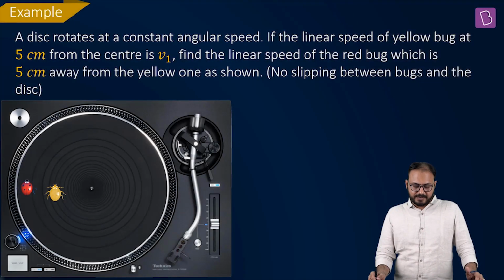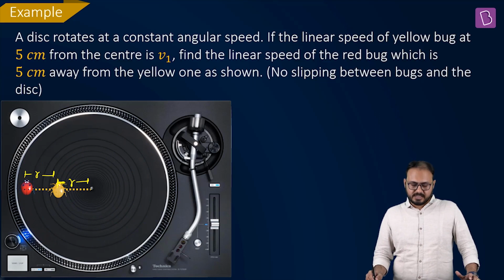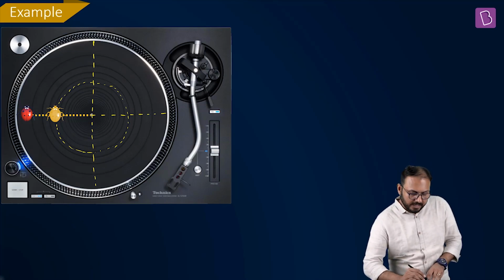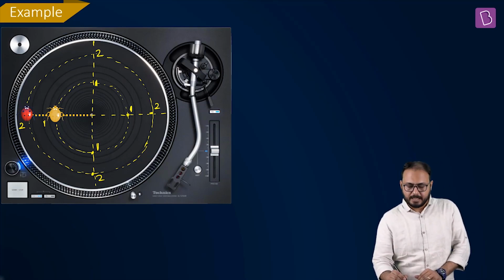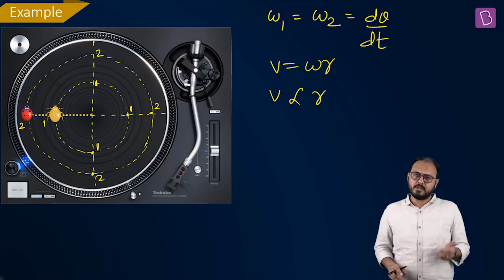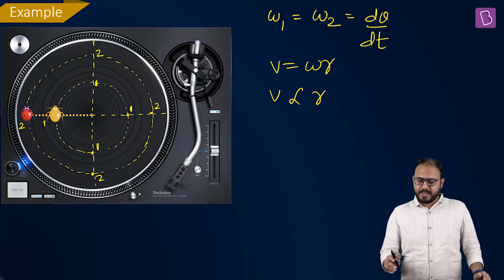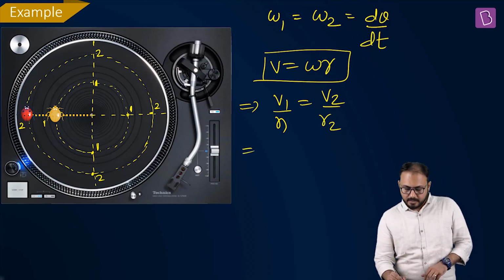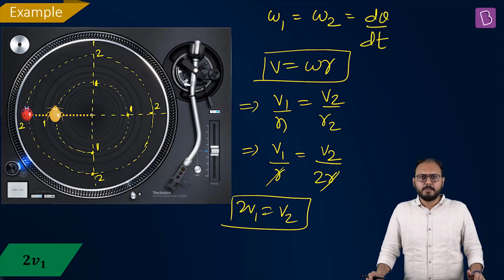Applying Concepts: Application of Circular Motion | Physics | NEET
The concept of uniform circular motion is explained with the help of an example. This is a DPP which helps students in understanding the application of the concept during the exams.

What does the BYJU'S NEET Course offer? Everything to help you crack the exams! From the personalized video lessons on the app/tablet to everyday workshops from the most experienced teachers on the desktop; the All India Test Series (AITS) to the best books in the market to get YOU across the finish line. BYJU'S has you covered no matter which competitive class 12 exam you're aiming for.